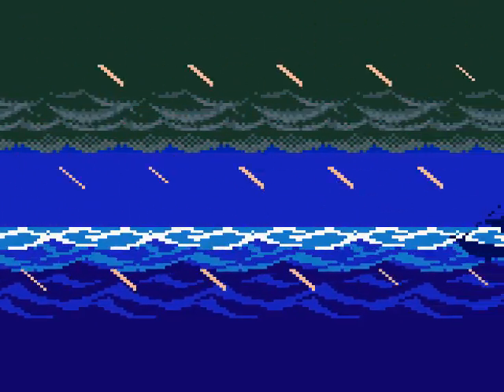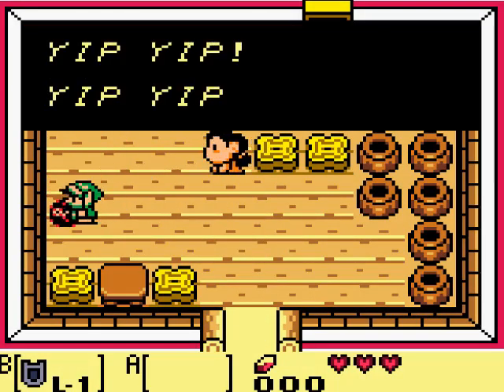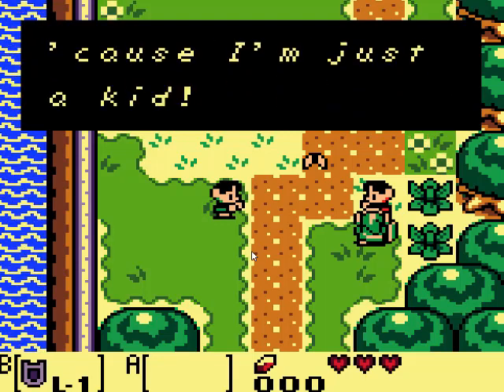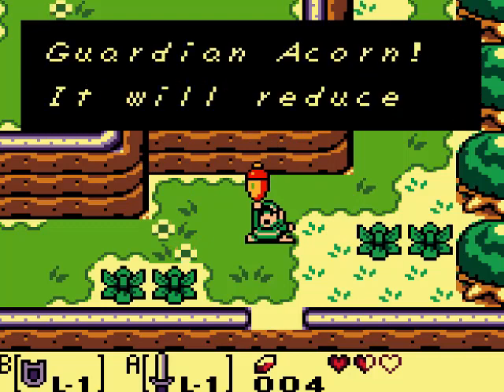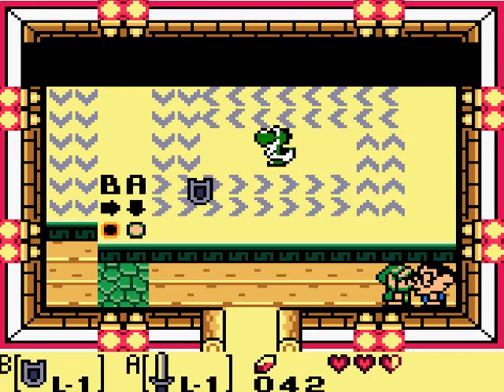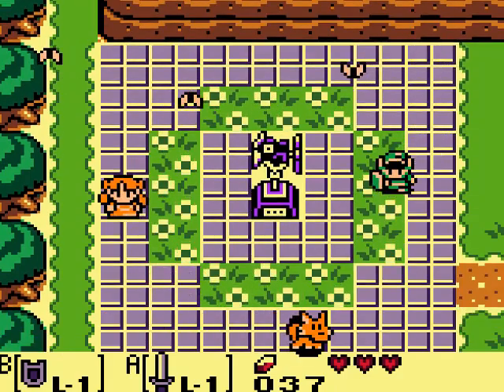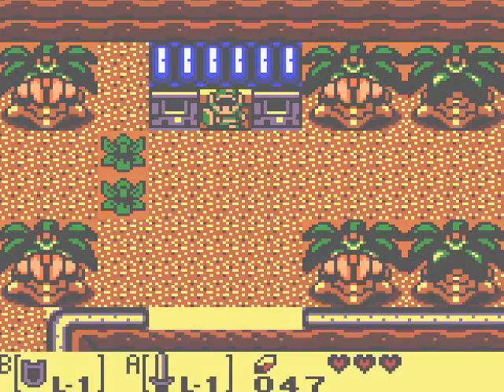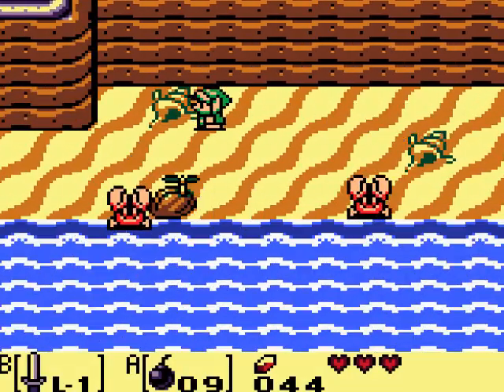Link's Awakening - 1